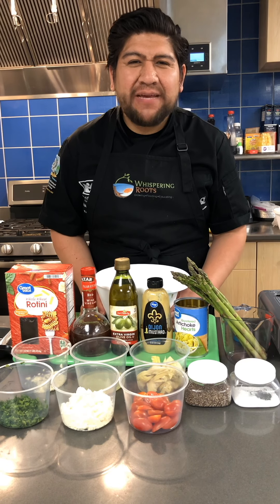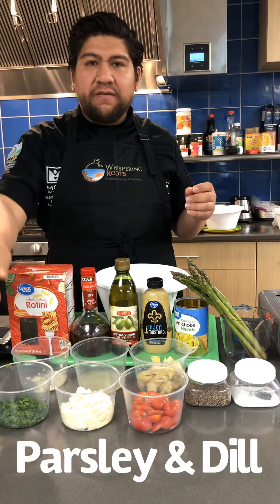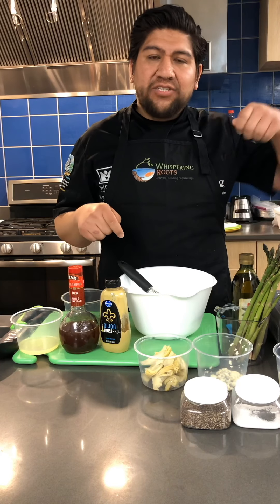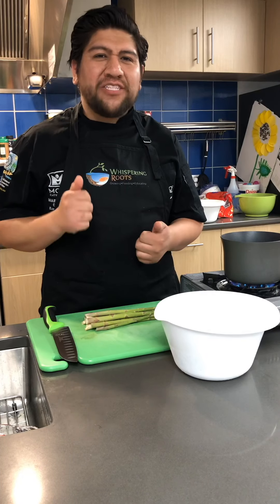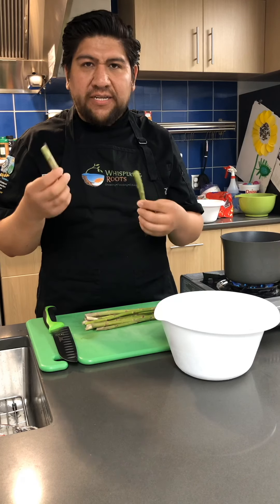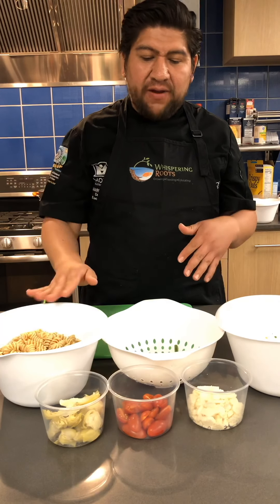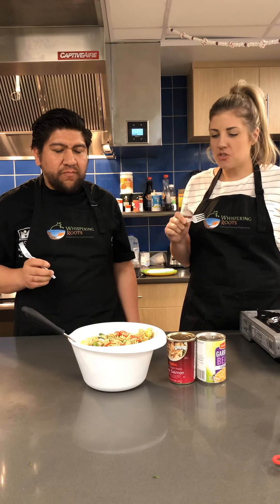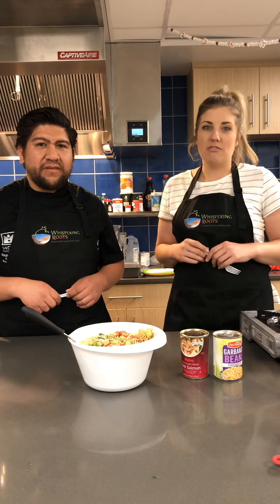Lemon Pasta Salad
Looking for the perfect summer dish? Chef Mario and Anna from Whispering Roots create a Lemon Pasta Salad that will satisfy your hunger and keep your kitchen cool.

Ingredients
1 pound whole grain pasta of choice
1 pound asparagus
1 garlic clove, minced
¼ cup extra-virgin olive oil
3 Tbsp lemon juice
2 Tbsp red wine vinegar
1 Tbsp Dijon mustard
½ tsp salt
¼ tsp ground black pepper
1 pint cherry tomatoes, halved
¼ cup freshly chopped herbs (like basil or dill leaves)
1 – 14 oz can of artichoke hearts, drained and chopped
2/3 cup crumbled feta or parmesan cheese

Directions:
1. Bring a large pot of salted water to a boil over high heat. Add the pasta and cook until al dente. Drain and rinse. Set aside.
2. Trim the ends of the asparagus and cut into bite-size pieces on the bias.
3. In another large pot of boiling salted water, add the asparagus and blanch until bright green and slightly tender, about 45 seconds to 1 minute. Remove with a slotted spoon or a spider and shock in icy cold water. Remove from the water and dry well. (You can also sauté the asparagus in a skillet with a bit of olive oil until tender instead, about 4 minutes)
4. Whisk together the olive oil, garlic, lemon juice, red wine vinegar, and mustard in a small bowl. Season with salt and pepper (add more or less to taste).
5. Combine the reserved asparagus and pasta in a large serving bowl. Add the tomatoes, herbs, peas, feta, and the mustard dressing. Toss with tongs to coat the salad well. Taste and add additional salt and pepper, if needed.

Notes:
• Instead of asparagus, sub any other vegetable that is in season: broccoli, cauliflower, spinach, peppers, etc.
• Substitute the artichoke hearts for 1 cup of frozen peas, thawed.
• For a different flavor, roast veggies, like squash, cauliflower, broccoli, peppers, mushrooms, and/or onions in the oven first. Heat oven to 425°. Spread vegetables out in an even layer onto prepared sheet pans and toss with olive oil, salt and pepper. Roast for 30 minutes, tossing halfway through. Let cool and then toss with the pasta and dressing.
• Use your favorite bottled, vinaigrette salad dressing instead of making your own